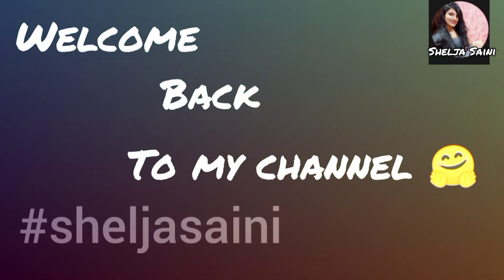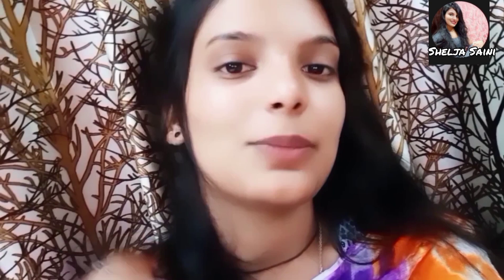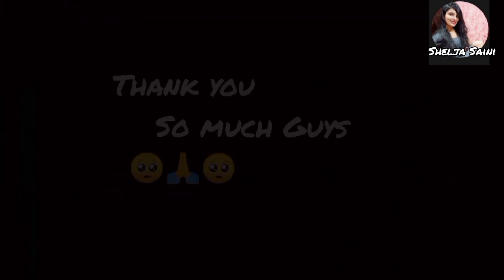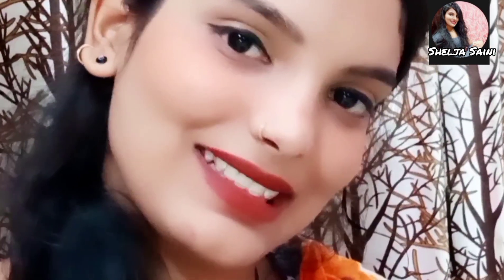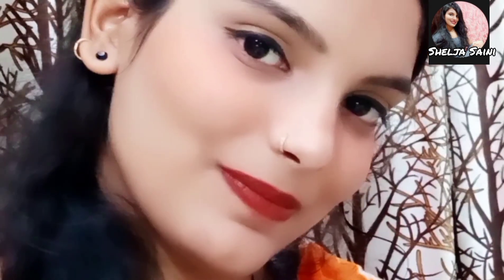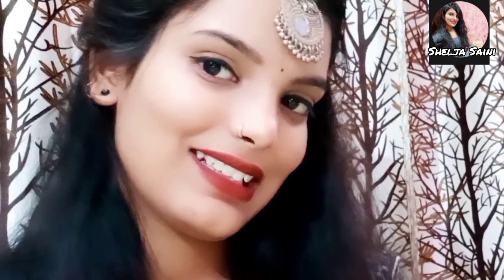💄SIMPLE WEDDING GUEST MAKEUP💄| EASY STEP BY STEP | WEDDING LOOK | VLOG 1 | SHELJA SAINI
Hey Everyone 😍 ,
I hope k ap sbko meri ye video psnd ayegi .. or agr apko achi lge to plz like , share , comment kr dena or plz channel ko subscribe kr k bell icon🔔 jarur press kr dena taki ap sb ko meri or bhi upcoming video k notifications mil ske ... ❤️🥰